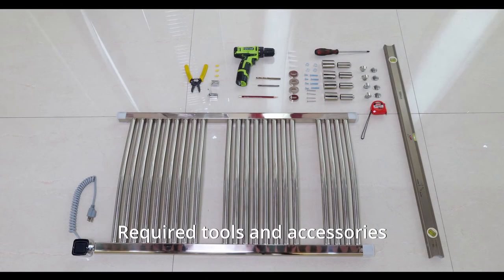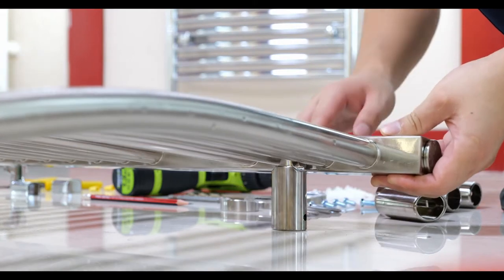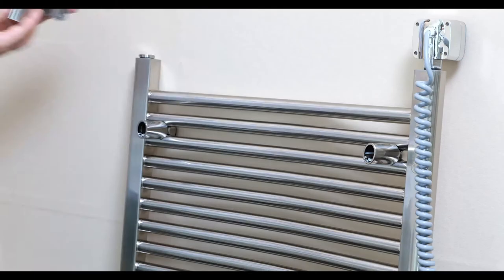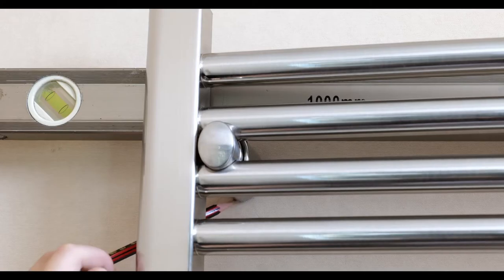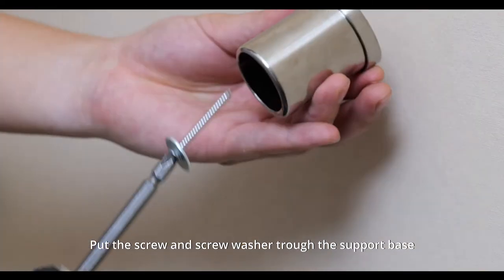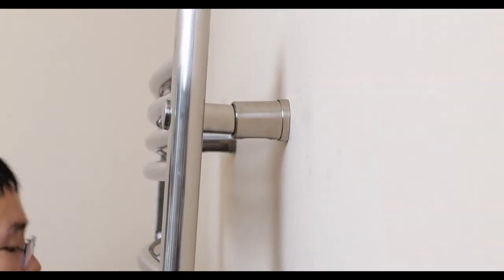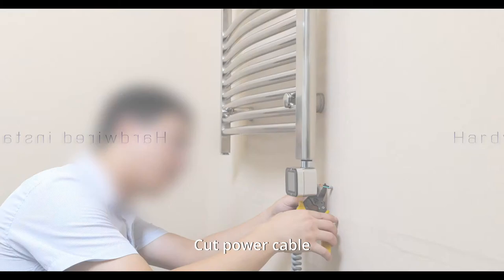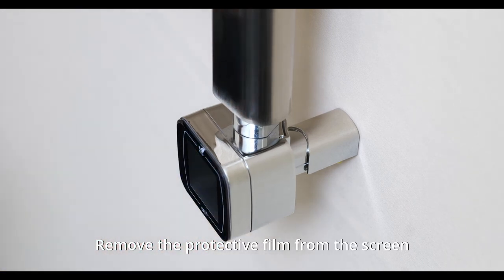Liquid Filled Smart Towel Warmer Installation Video